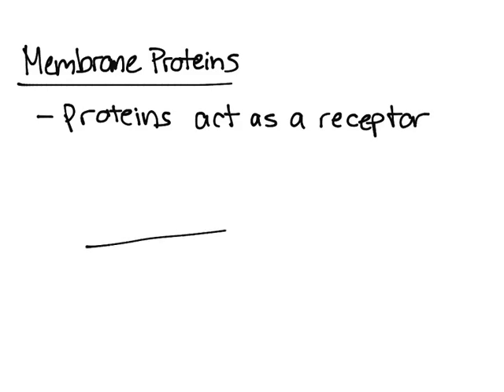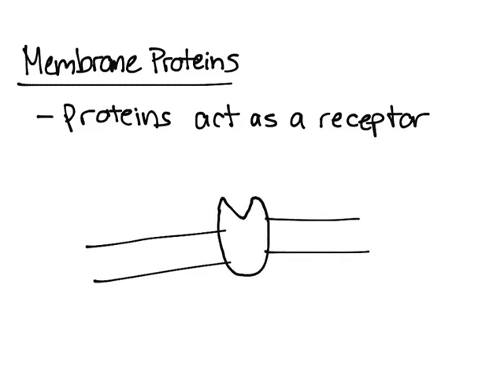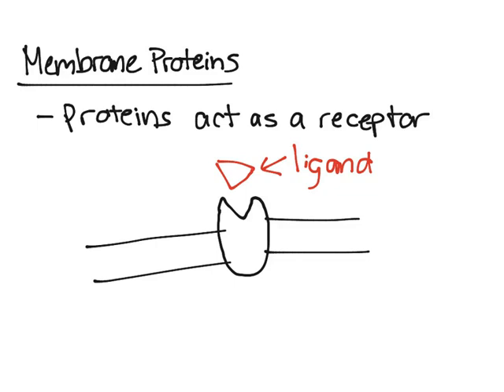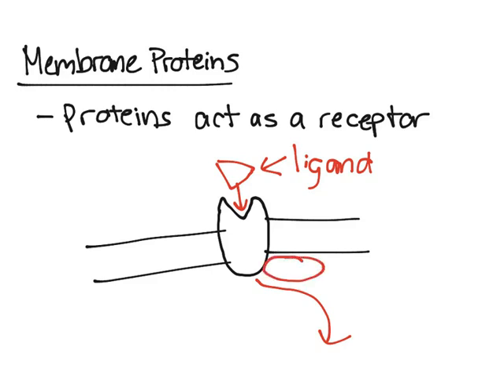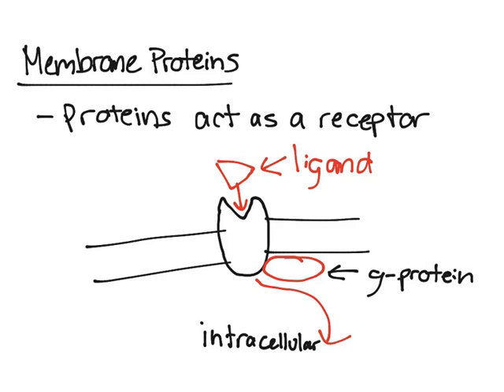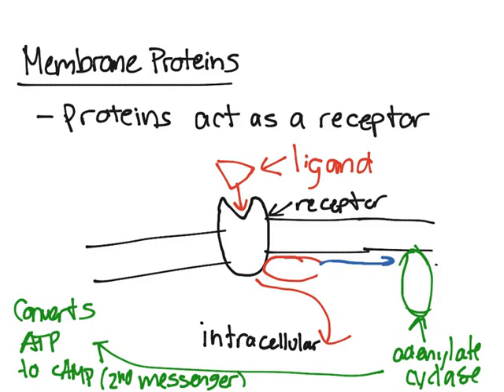Second Messenger G Protein System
This video discusses second messengers and specifically G proteins in the membrane